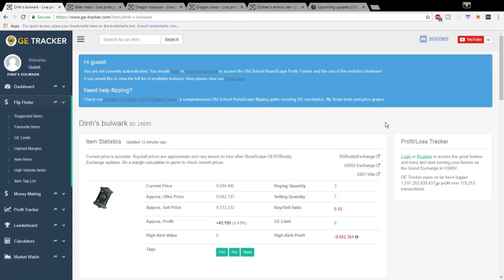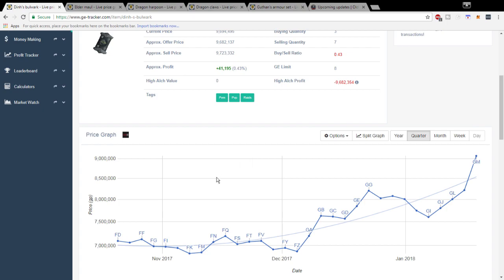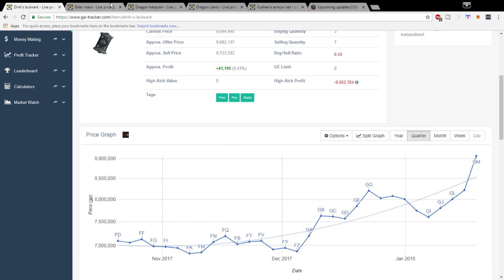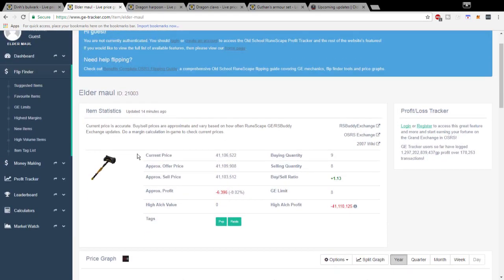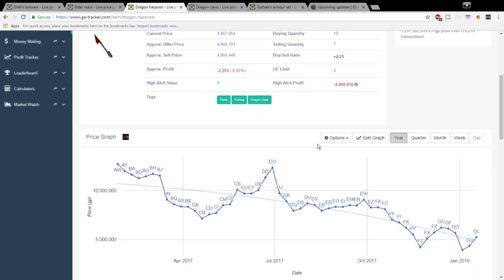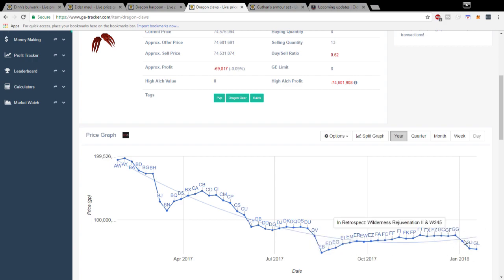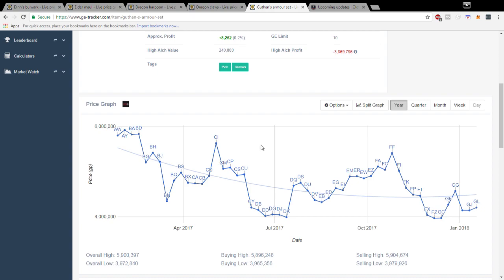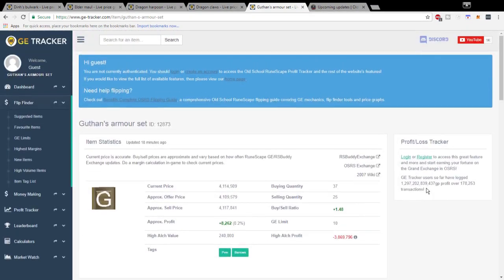How to invest for Theatre of Blood - Make BANK! - OSRS Raids 2 Flipping / Investment Guide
Hey everyone, Syratube here, and today I decided to make a video on how to invest your OSRS coins into the up and coming new raid in OSRS, the Theatre of Blood. Similar to the Chambers of Xeric, the Theatre of Blood will be OSRS's second raid installement. Looking at the crazy price movement and amazing flipping opportunities that came out of the last raid, I can definitely see some room for huge profit margins with the release of the next raid. While it is still a ways away, it is never too late to invest in these OSRS items. Hope you guys enjoyed the analysis and I hope it gives insight about what to invest in for the upcoming update.

Liked the music in the video? Click here to check out my friend William Pratt on soundcloud!